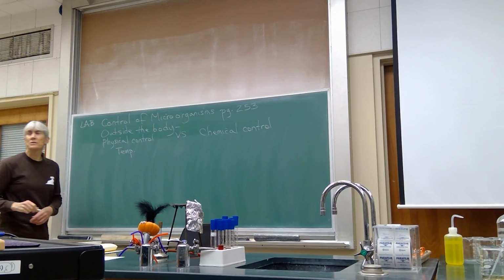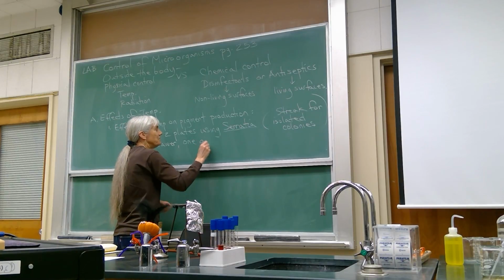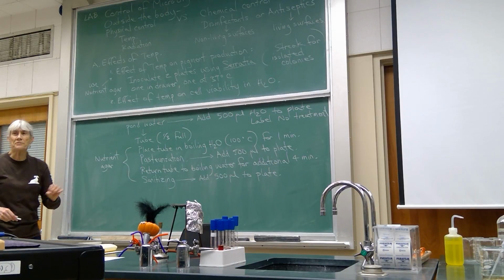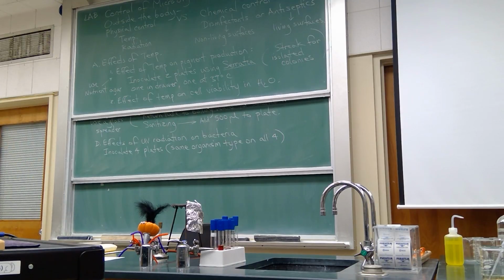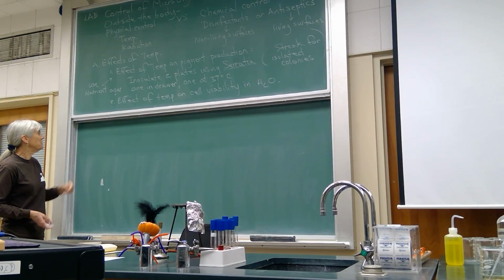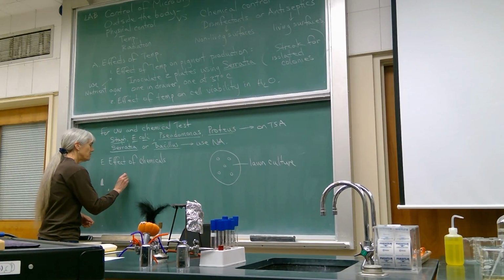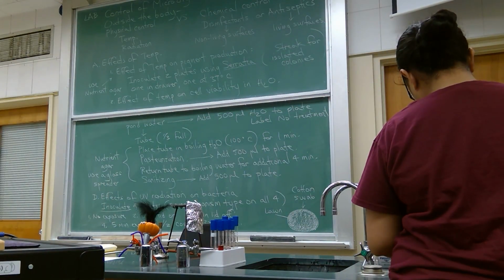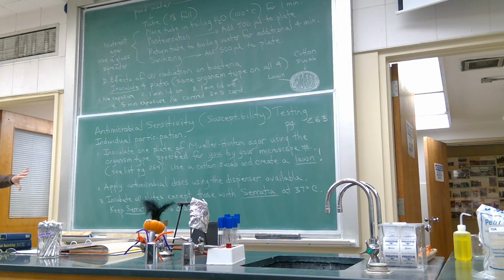MB Lab 11 16